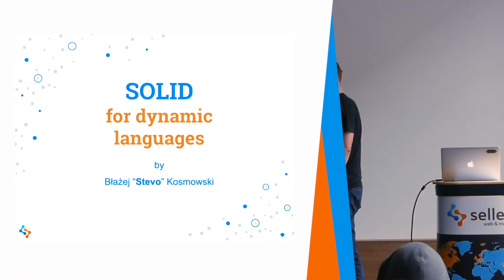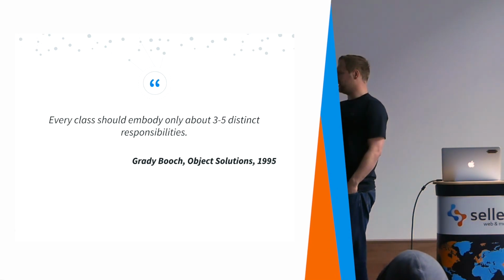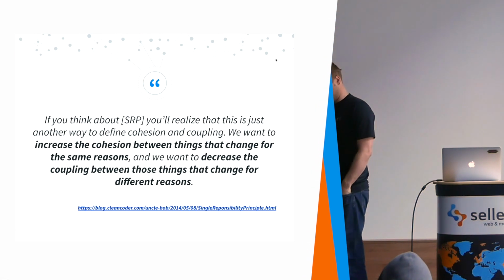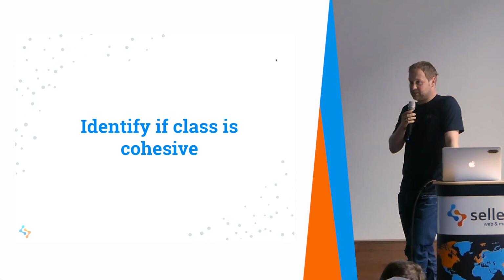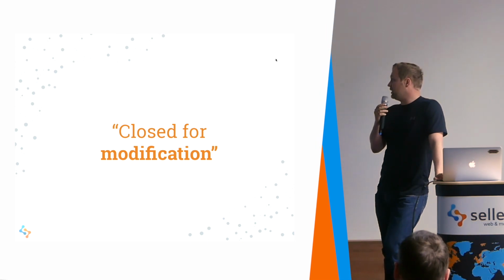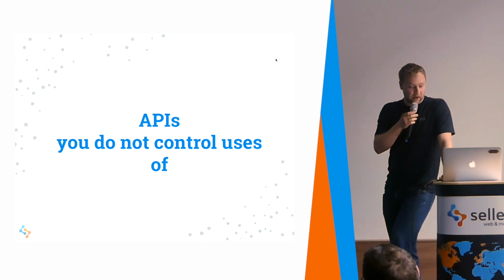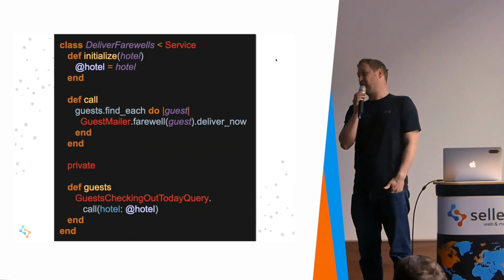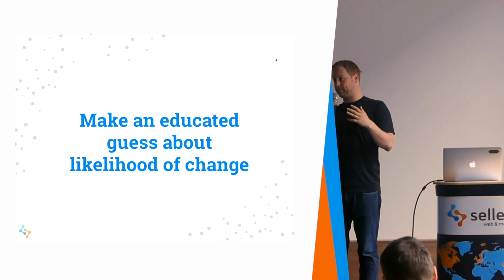Solid for dynamic languages - Błażej Kosmowski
Your Top Ruby on Rails Developers Team
More than 230 business and tech leaders have built their web apps with our teams since 2005

May 2019
Błażej Kosmowski @ Haxorz Selleo